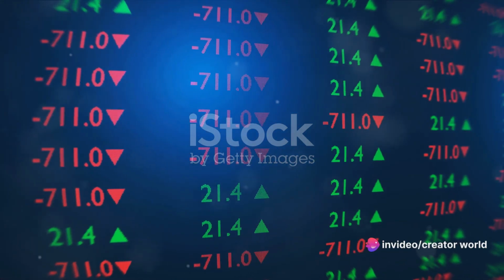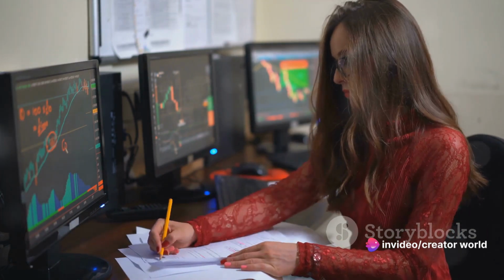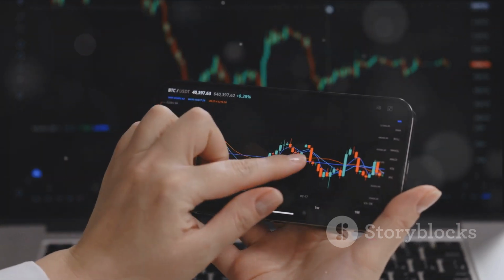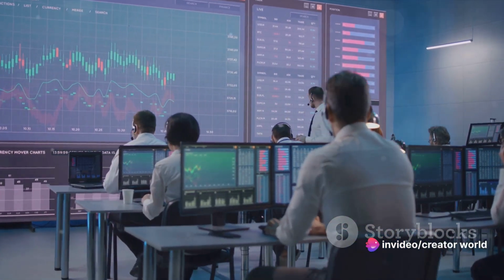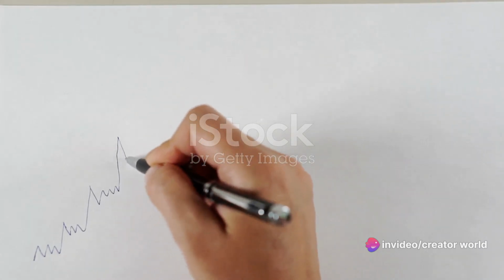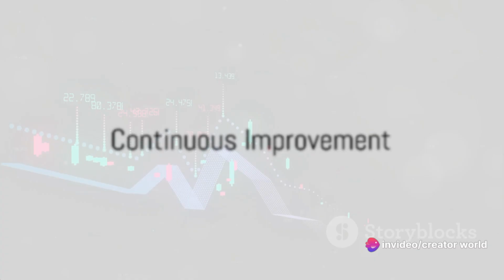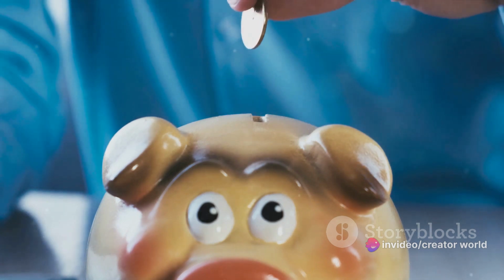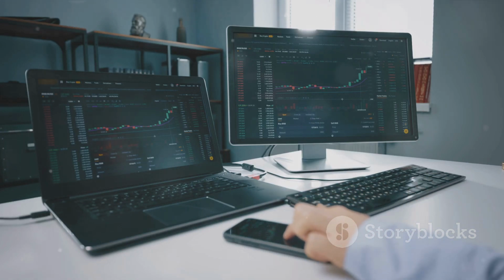trading hacks😲🤯 || intraday trading || all about trading || trading full knowledge.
Are you looking to level up your trading game and maximize your profits in the financial markets? Look no further! Our channel is your ultimate resource for insider trading tips, hacks, and strategies that can help you navigate the complexities of trading with confidence.

From day trading techniques to swing trading strategies, we cover it all. Whether you're a beginner just starting out or an experienced trader looking to refine your skills, our videos are tailored to provide you with actionable insights and practical advice to enhance your trading success.